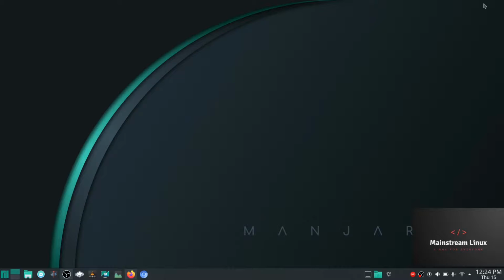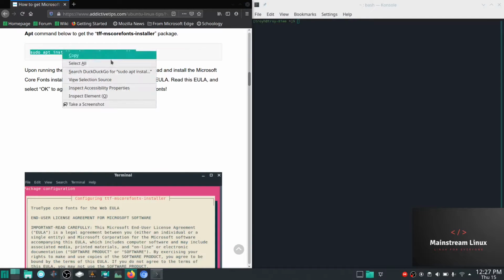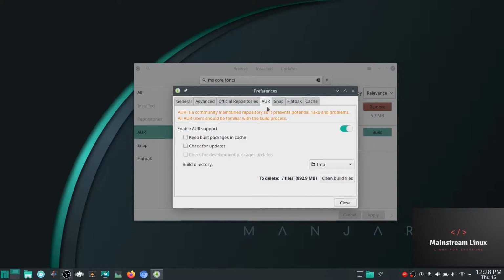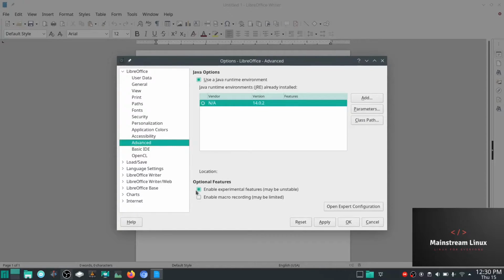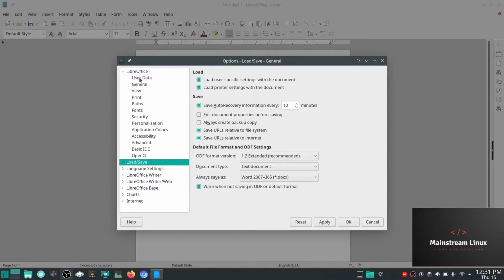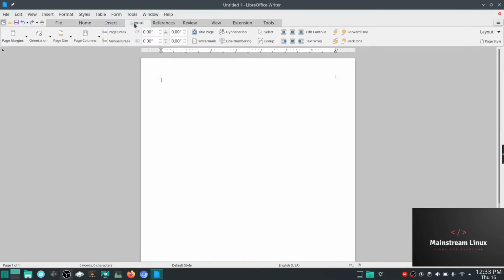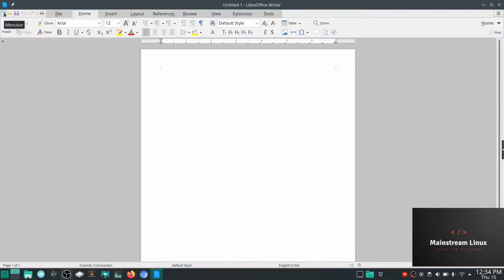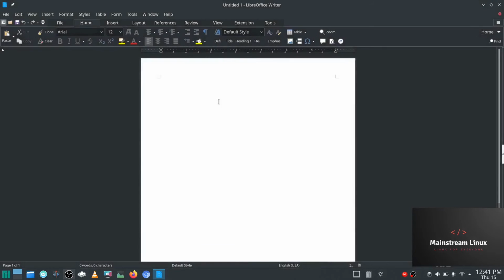LibreOffice - For Linux Beginners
LibreOffice provides all the functionality of an expensive office suite installation, and slashes off the price tag. With support for all Microsoft Office file types, as well as robust features of its own, this productivity and office suite is an incredible alternative to Microsoft's offerings as well as pretty much anything else on the market, including whatever else competes in the FOSS (Free Open Source Software) world.